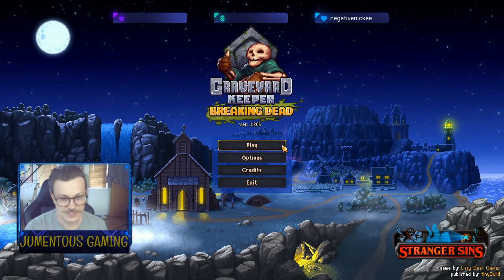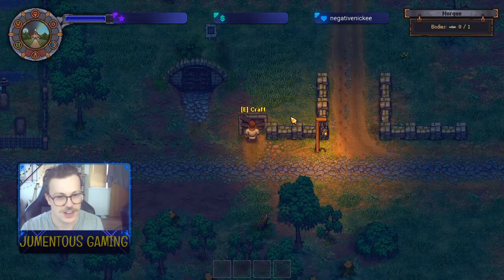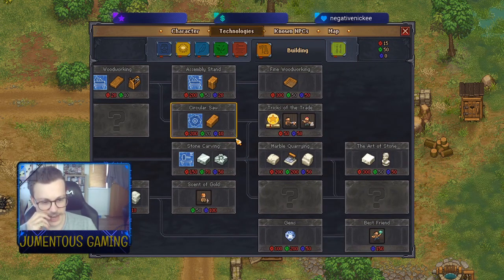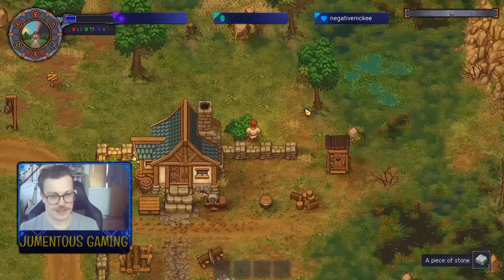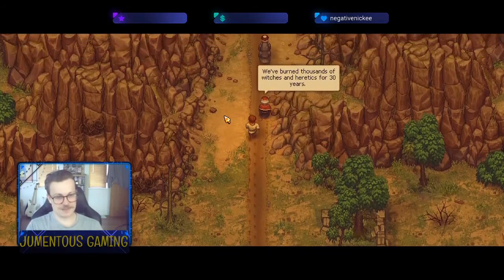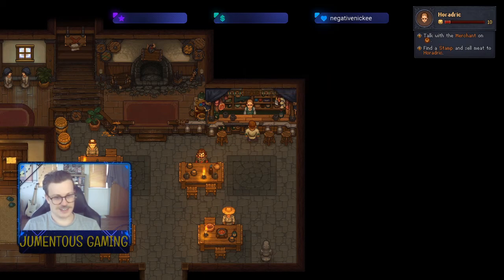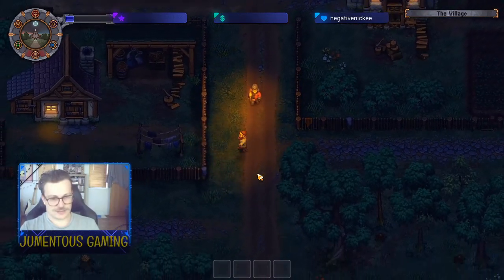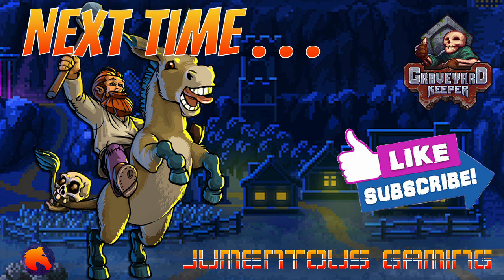FIRST EVER PLAYTHROUGH!! Graveyard Keeper: Chapter 1 Episode 1 - Wait, they bake their meat?!?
2BrothersMedia presents the first ever episode of Graveyard Keeper!!!

Jumentous_Gaming and Nicarius start their whirlwind Graveyard adventure. Going in blind, this playthrough will have you screaming at our terrible decision making and comic fails. One thing we do know is, the Donkey is an asshole!

Join us next time for another action packed episode of Graveyard Keeper!